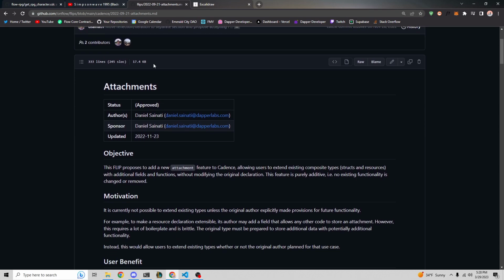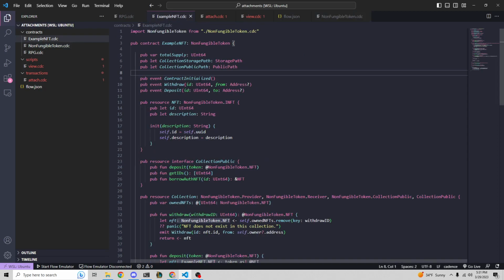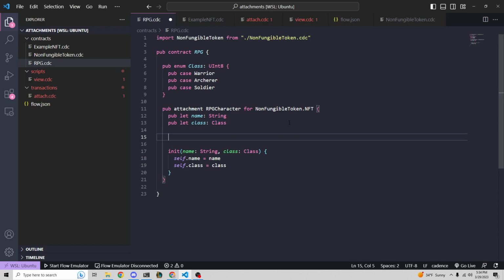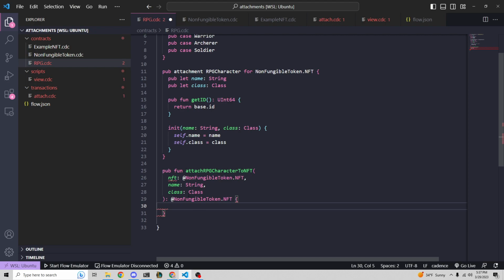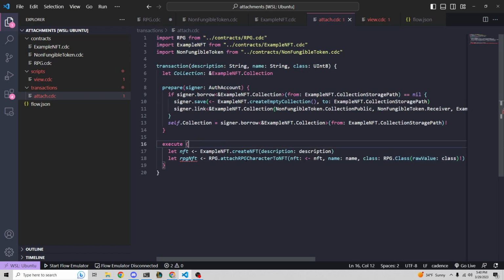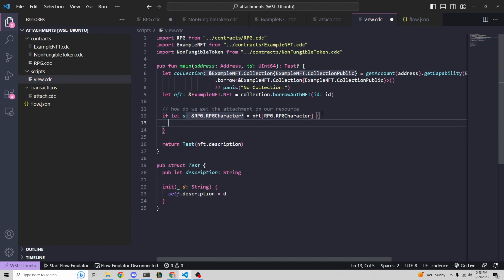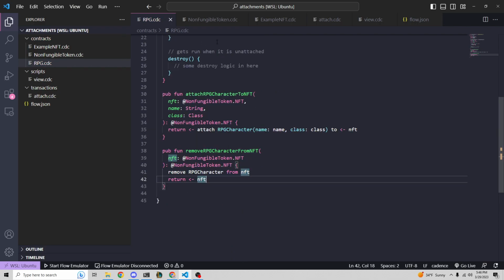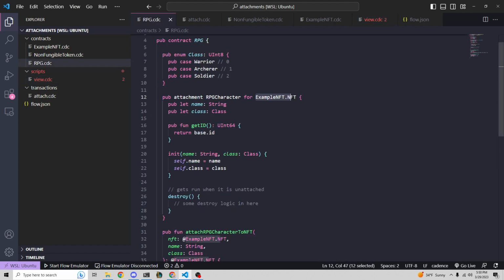Learn Cadence: Attachments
Hey there! Attachments are an upcoming update to Cadence, and they're a big one!

In this video, I show you what attachments are and how to use them.

00:00 - What are Attachments
02:40 - Setup
03:30 - Define an Attachment
08:40 - How to Attach
13:40 - Viewing Data from Attachment
17:30 - Removing an Attachment
19:55 - Note on Types